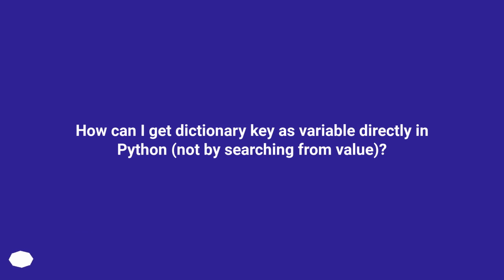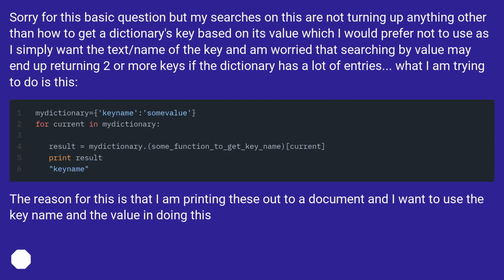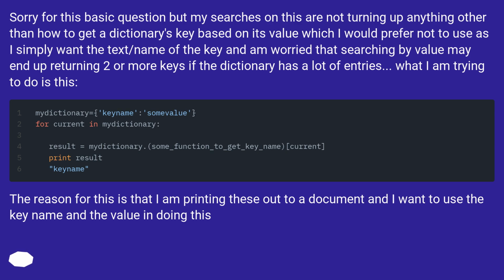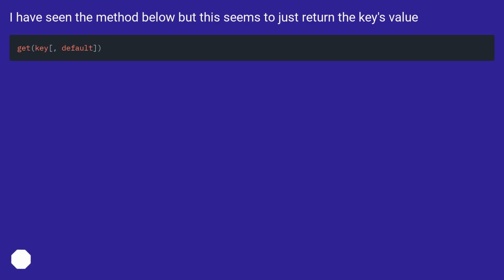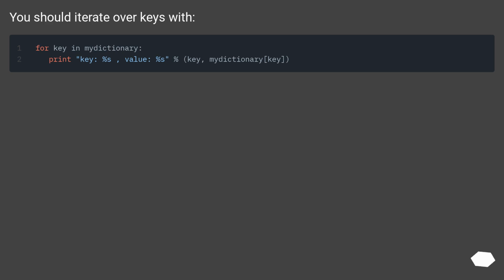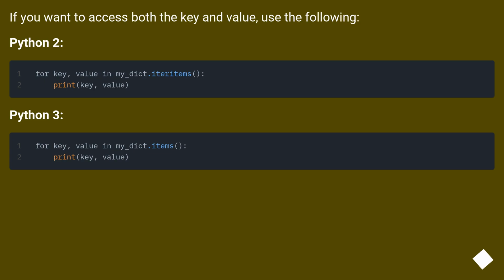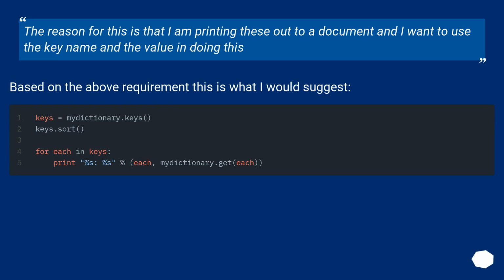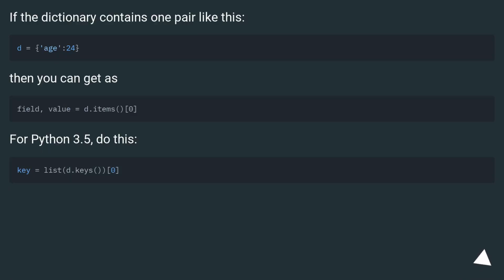How can I get dictionary key as variable directly in Python (not by searching from value)?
Chapters
00:00 Question
00:58 Accepted answer (Score 266)
01:11 Answer 2 (Score 120)
01:31 Answer 3 (Score 86)
01:54 Answer 4 (Score 76)
02:15 Thank you